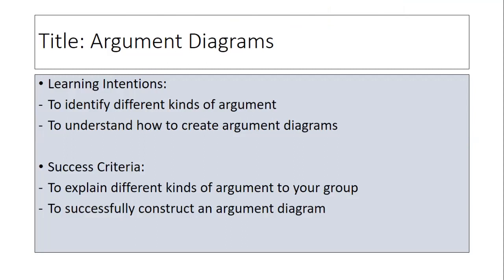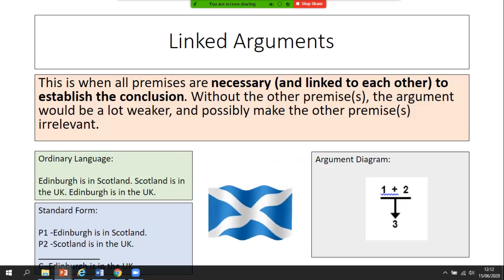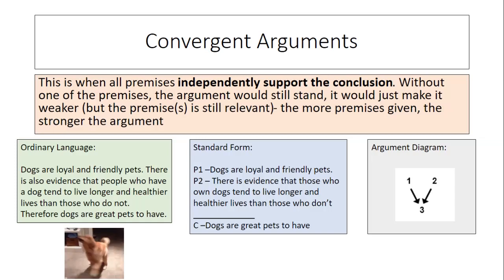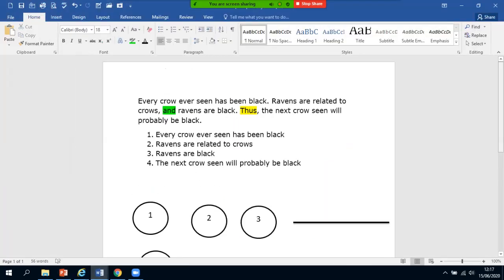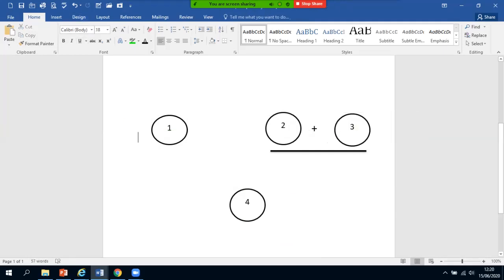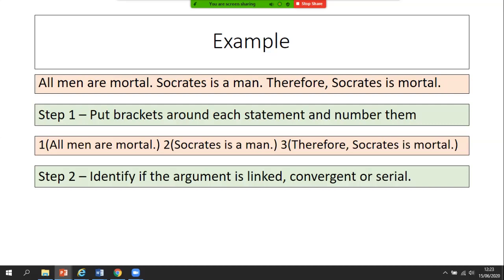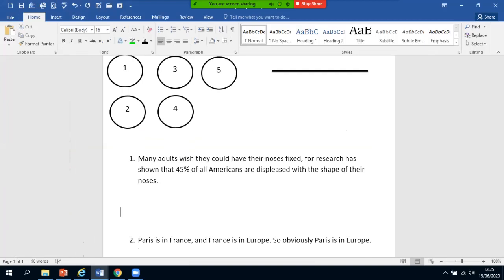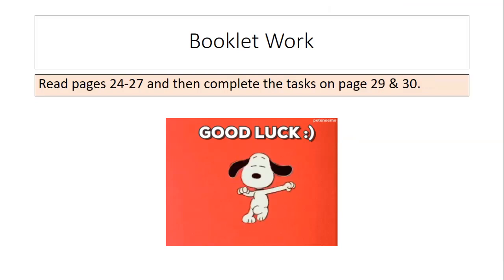Lesson 8 - Argument Diagramming